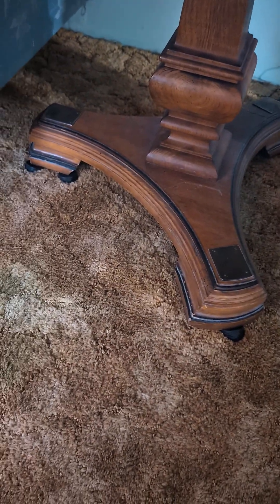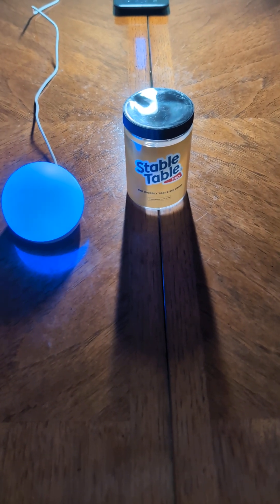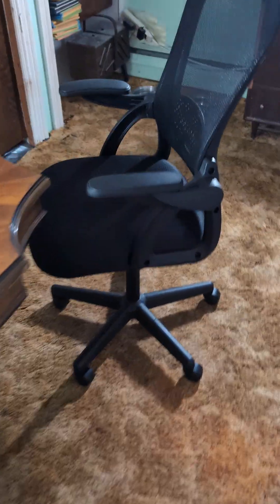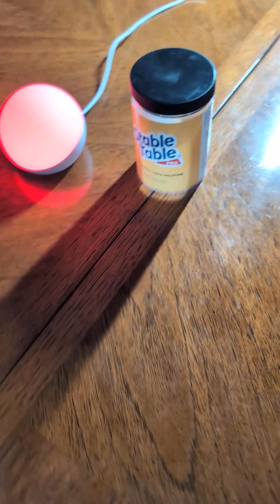Final Upgrades To The YouTube Channel.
In This Video I Discuss My Final Upgrades To My YouTube Channel.